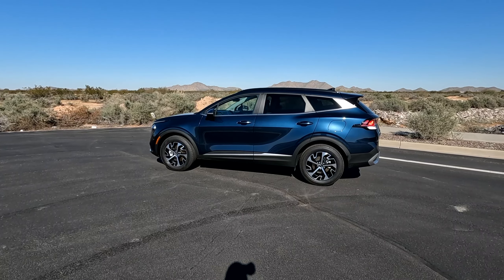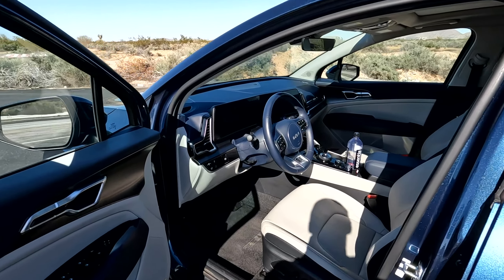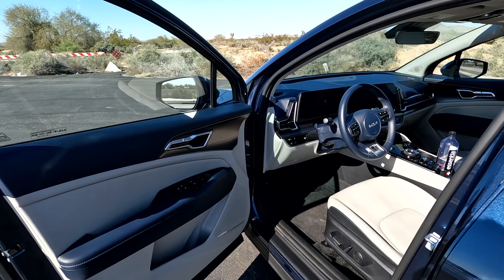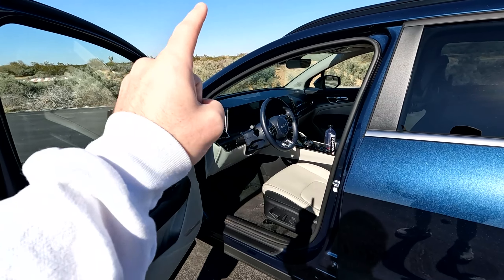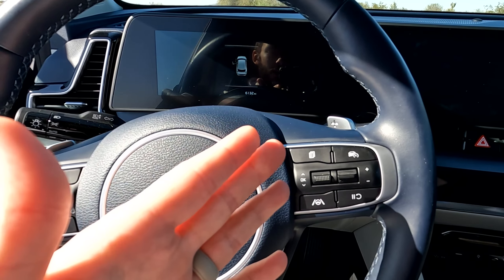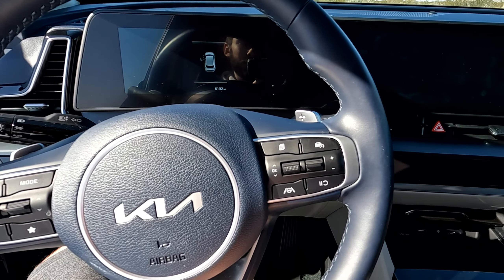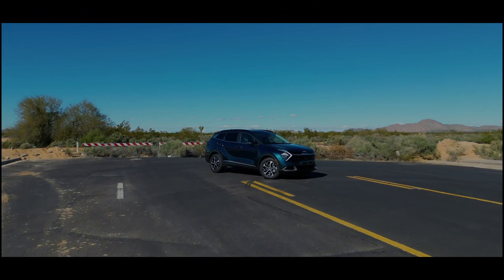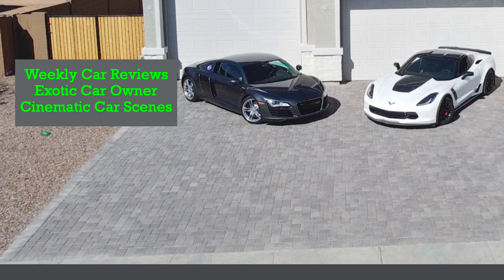2023 Kia Sportage EX Hybrid AWD 5 Things To Love and 5 Things To Improve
2022 Toyota Tacoma Trail Edition

My Garage:
2015 Corvette Z06 3LZ Manual
2008 Audi R8 Gated Manual
1991 Z28 Camaro
2015 Camaro 2SS 1LE
2019 VW Arteon R-Line Premium AWD
2016 Kia Optima EX
2009 Audi R8 (Bought from Stradman) (sold)
2013 Maserati Granturismo MC (Bought From JR Garage) (SOLD)
2018 Kia Stinger GT2 AWD (SOLD)